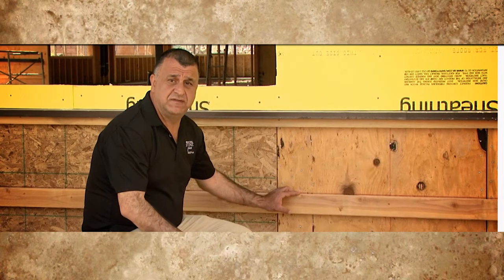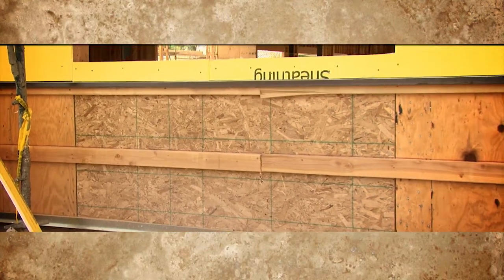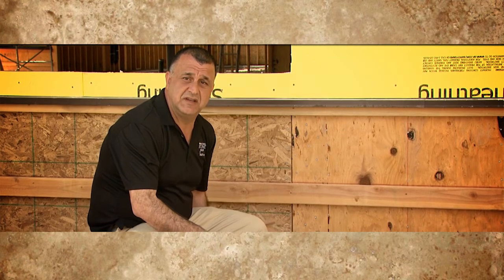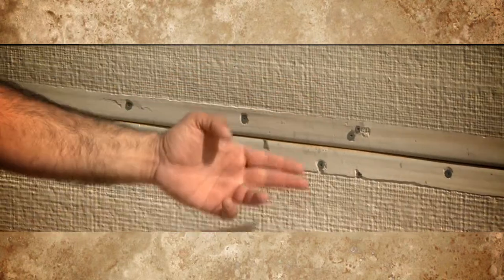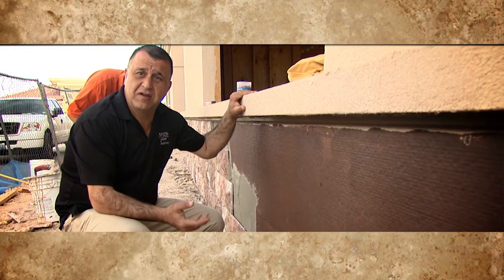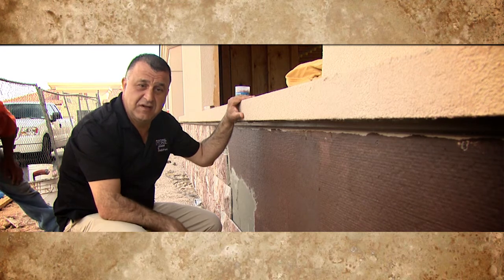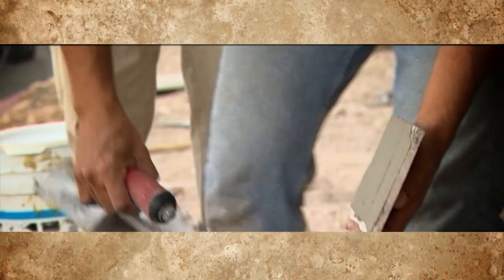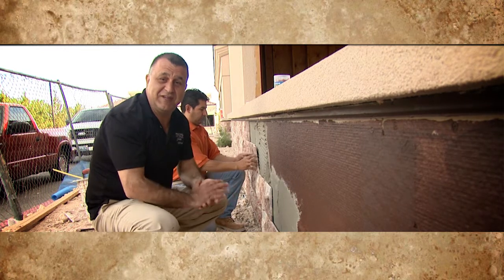Natural Stone Installation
A quick guide for installing natural stone veneer products on your home or business!